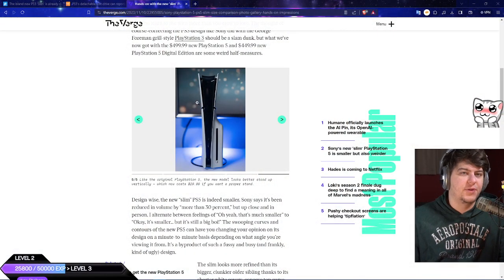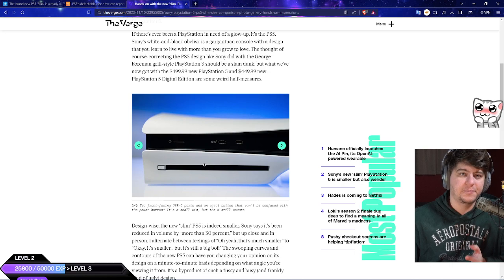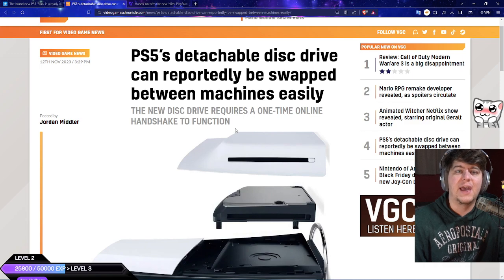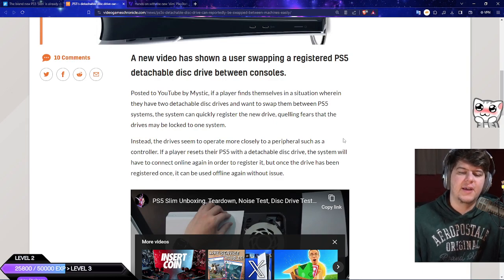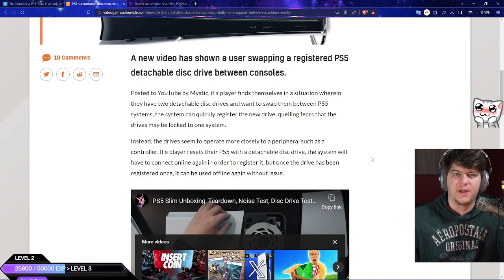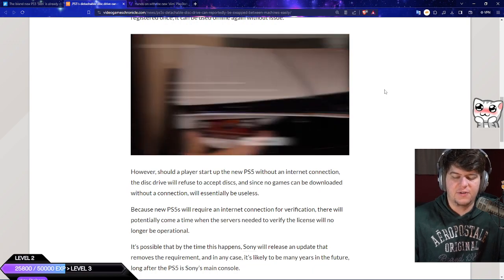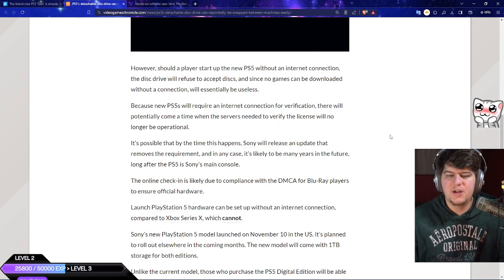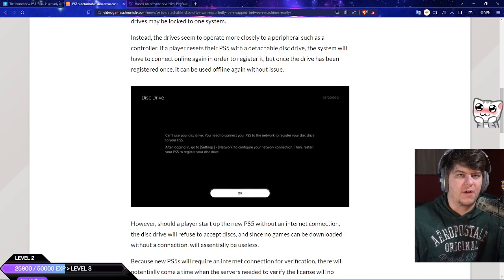THIS HUGE PS5 SLIM UPDATE CALMS EVERYONE | NEW PLAYSTATION 5 SLIM DISC WORRIES ARE OVER CONFIRMED!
- Pixel Watch (blue) wifi NEW GAMES ON SALE HERE! FF16
Star Wars ad BestBuyPartner PS5 CONTROLLER PS5
0:00 Intro

Walmart: PS5 | PS5 Digital Edition (get stock notifications)
GameStop: PS5 | PS5 Digital Edition
Target: PS5 | PS5 Digital Edition
Sony: PS5 | PS5 Digital Edition
Newegg: PS5 | PS5 Digital Edition (auto notify available)